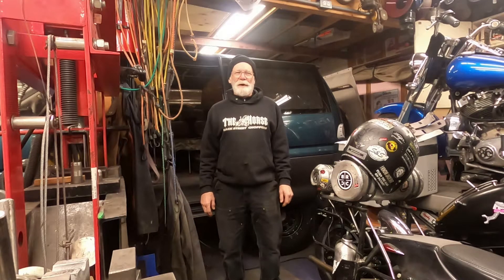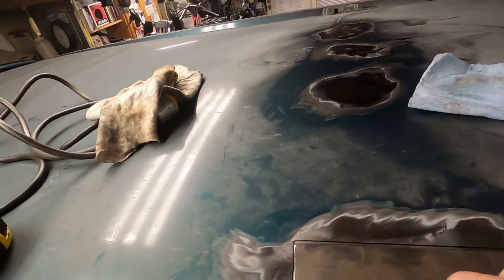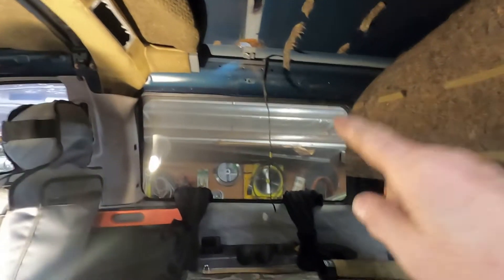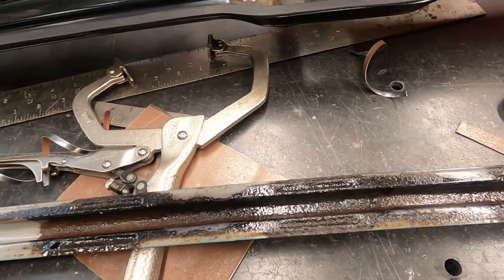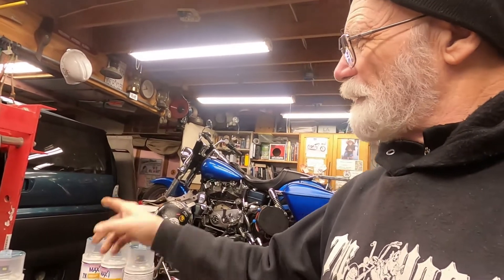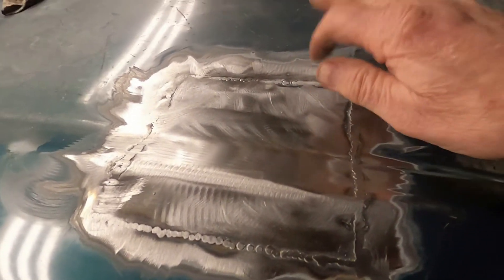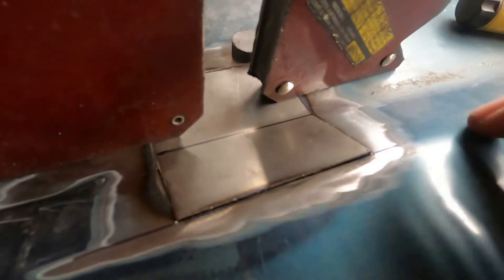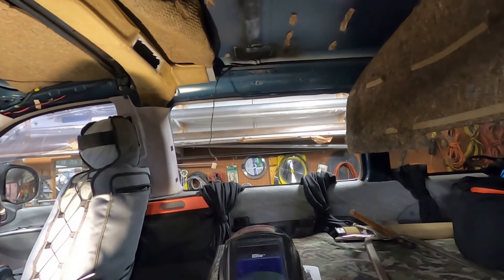Delicatastrophe Patching a hole in the Roof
This just a short video on how I repaired the holes in my Delica you may want to do it yourself but this what it takes to do the repair.